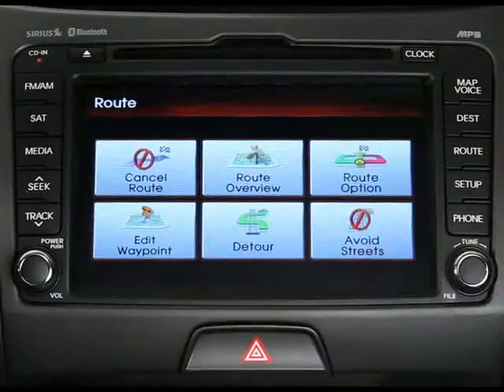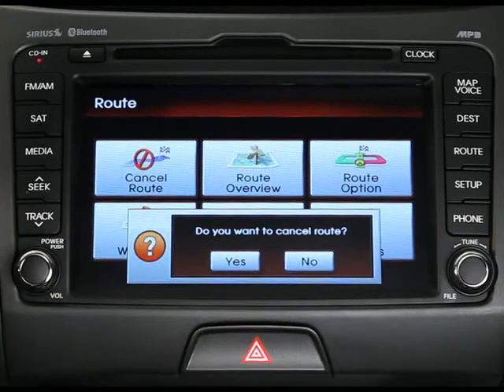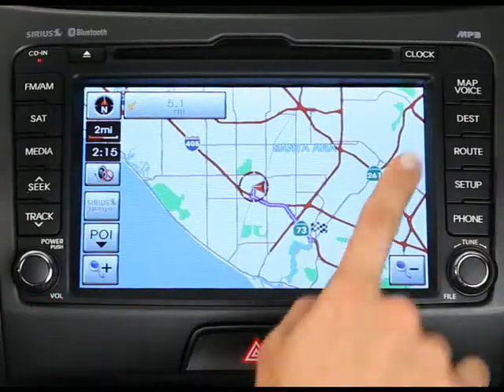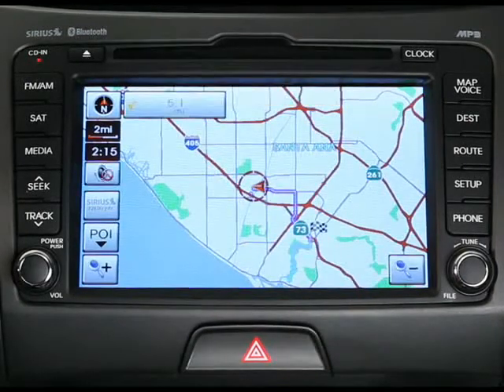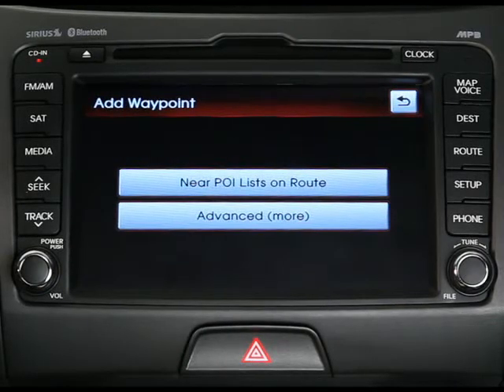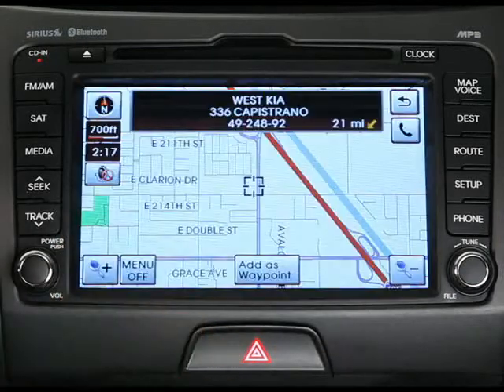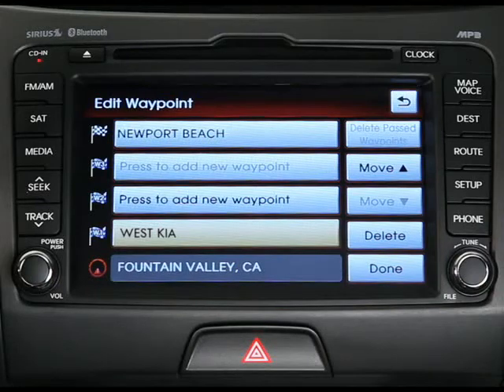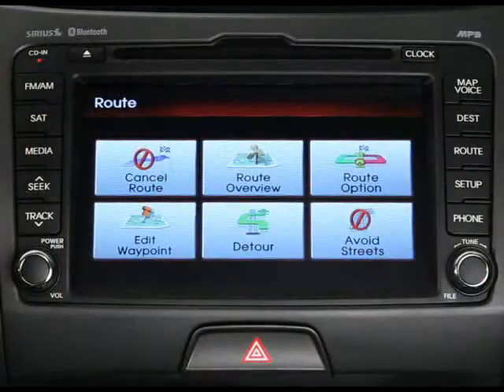Searching for a destination and editing a route using your Kia's navigation system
Imagine if you are en route to a destination, but are dissatisfied with the route you're on because of traffic, scenery or something else. Guess what? You can easily revise your route using your Kia's navigation system. In this video, we should you exactly how this can be done.